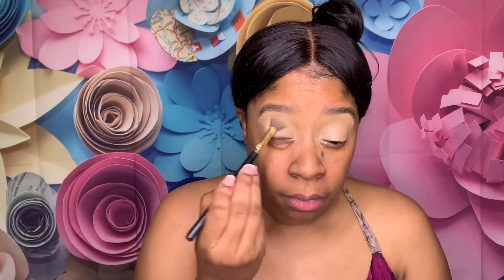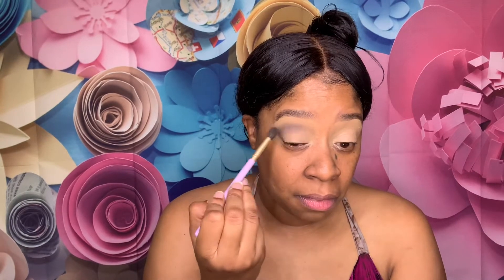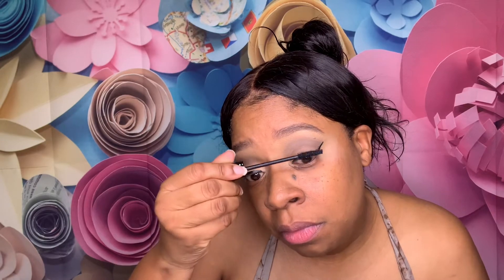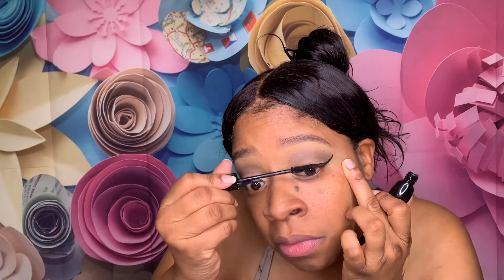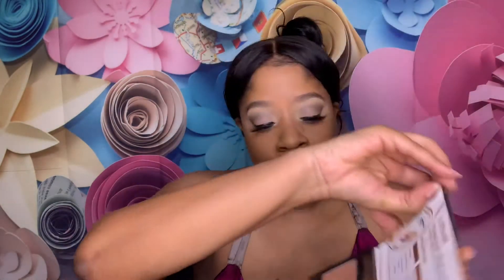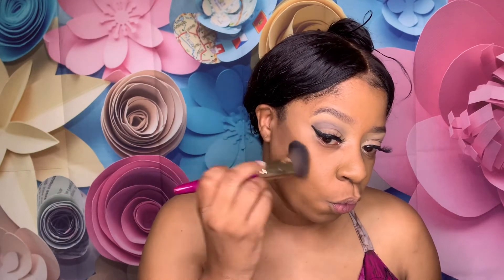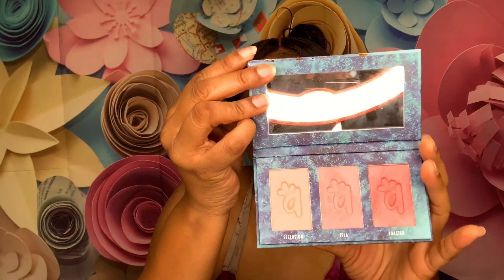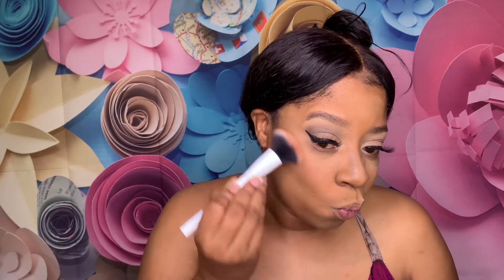GRWM: Waterproof Statler Hotel 🏨